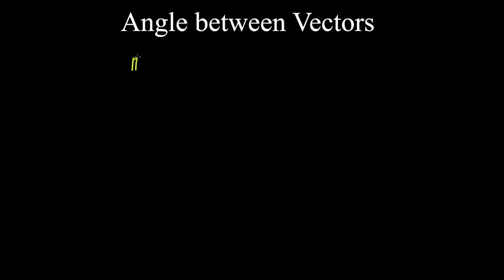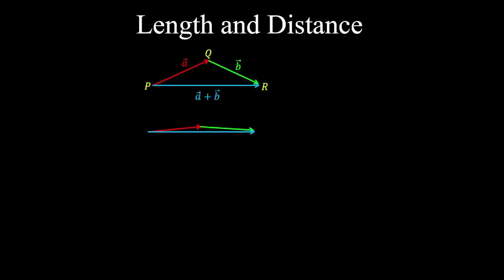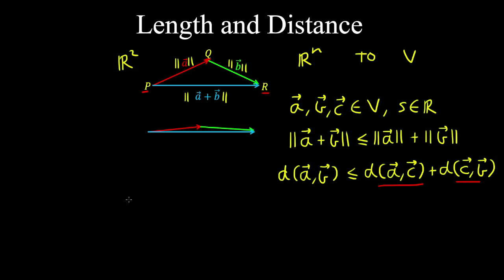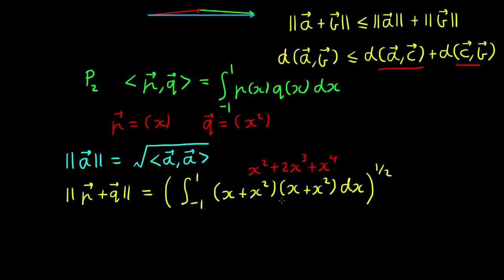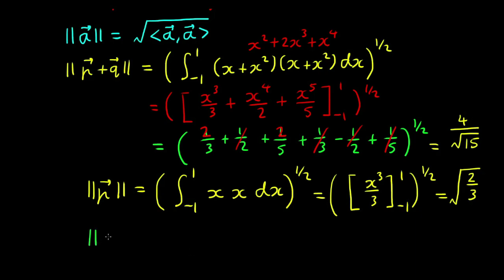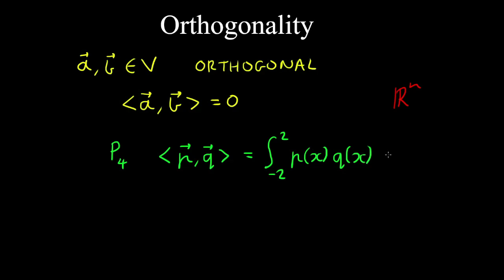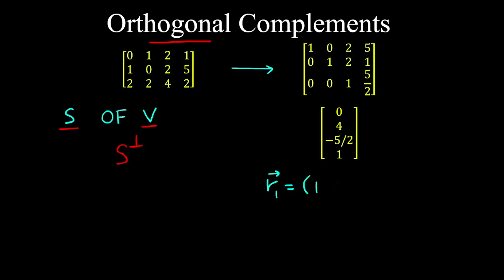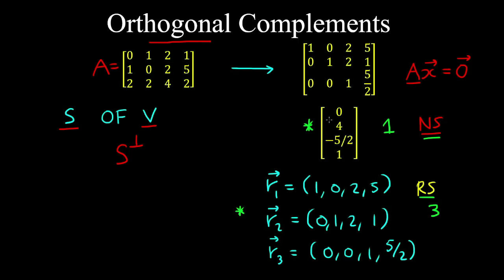Orthogonality, Inner Product Spaces, Examples - Linear Algebra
This video explains what an orthogonal inner product of zero means, including the orthogonal complement, basis of row space and null space of a matrix, angle between vectors, notion of length and distance, and example practice problems. Orthonormal basis is deferred to another tutorial.

Chapters
0:00 Angle between vectors
2:05 Length and distance
8:59 Orthogonality
11:31 Orthogonal complements